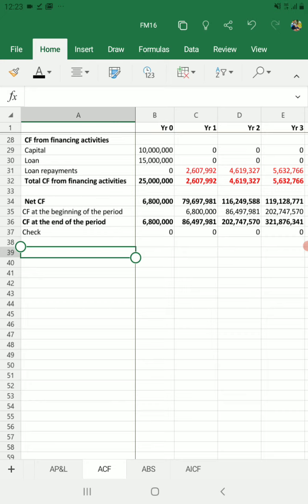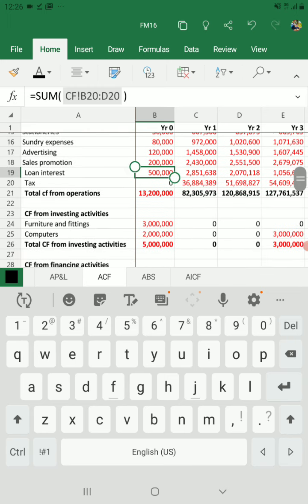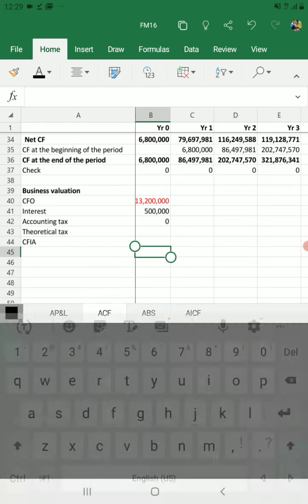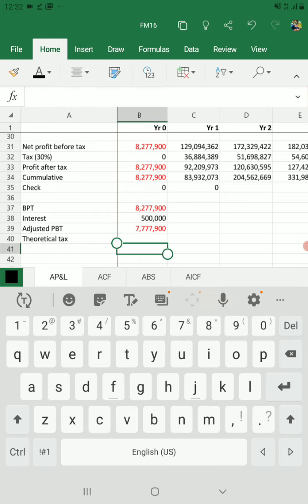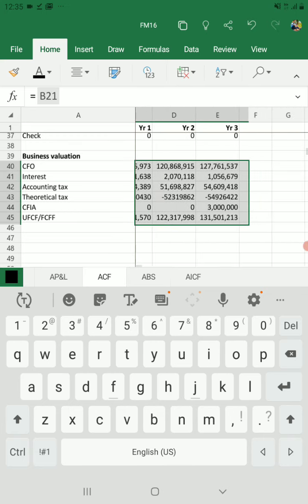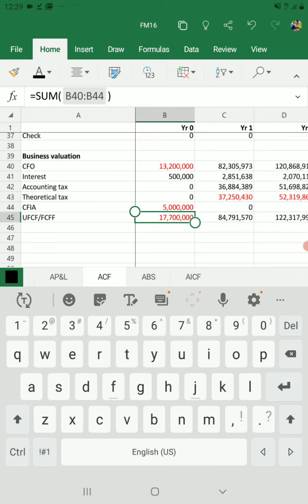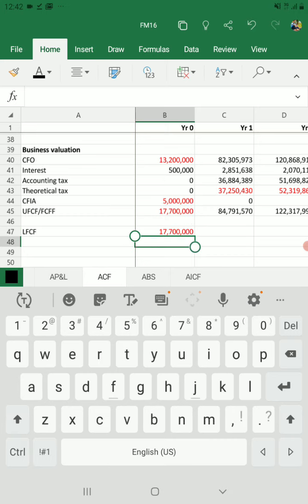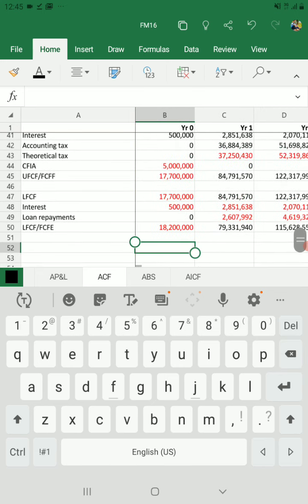Financial modeling using Excel on Android - Lesson 16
In this lesson, we are going to learn how to compute the residue cashflow that matters for the purpose of business valuation i.e Unlevered free cashflow (UFCF) aka free cashflow to firm (FCFF).